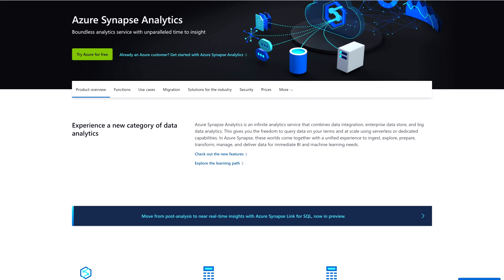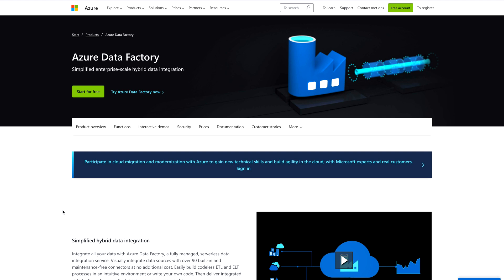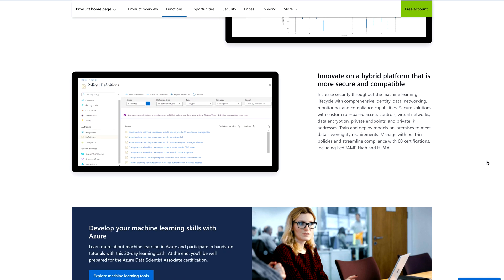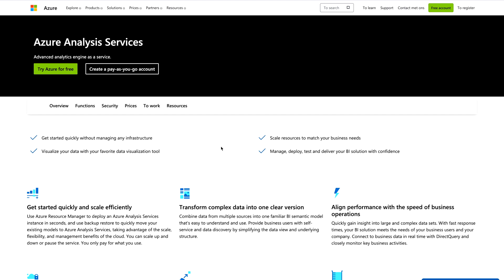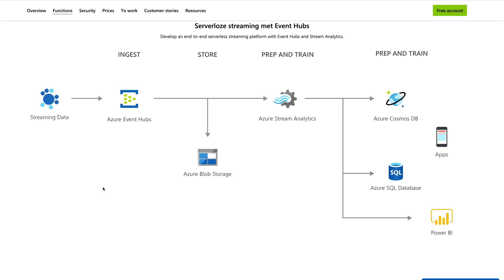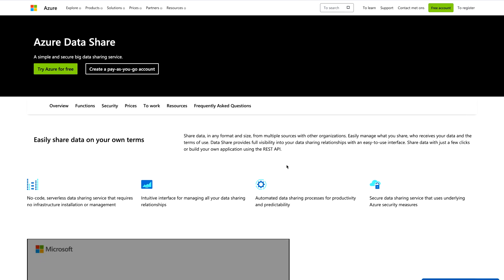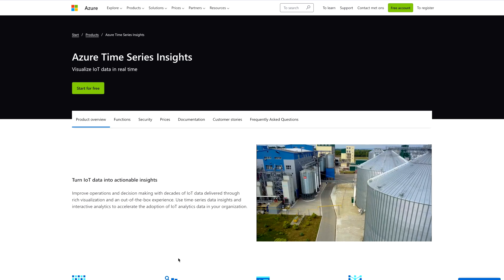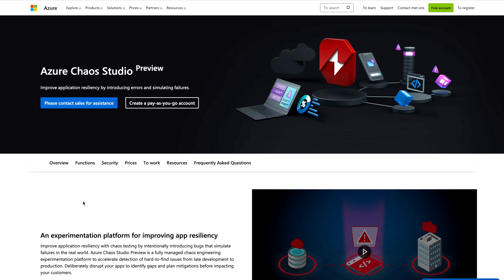How to perform Advanced Data Analytics using Azure Analytics Services?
Important Links